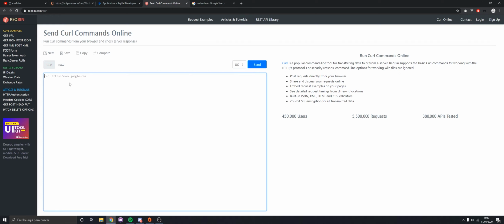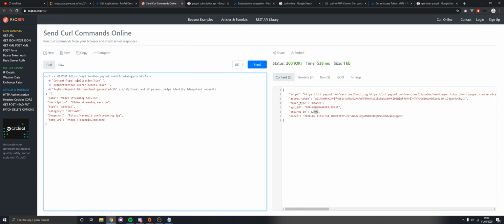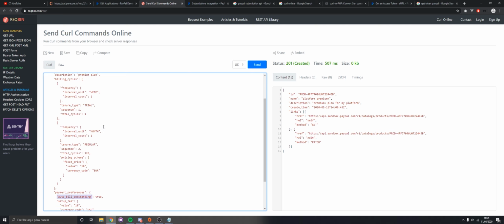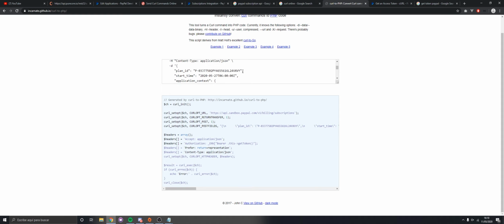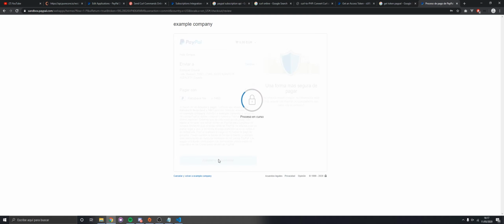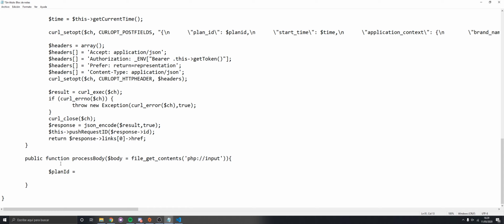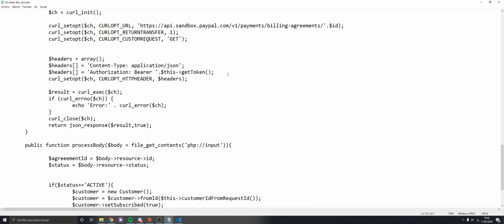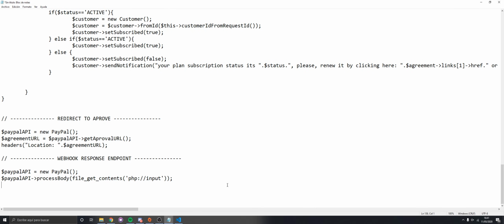Create PayPal subscriptions, plans and products using PHP and cURL